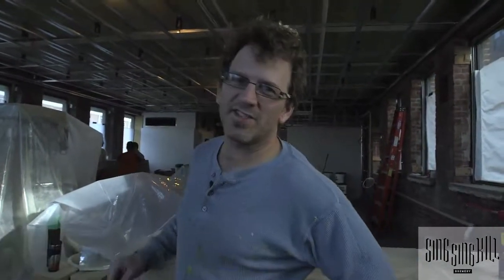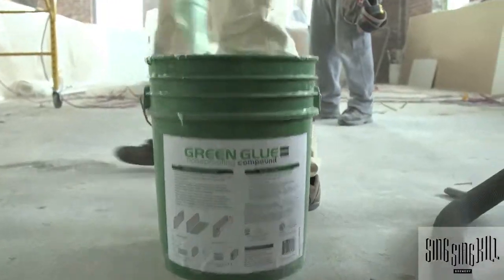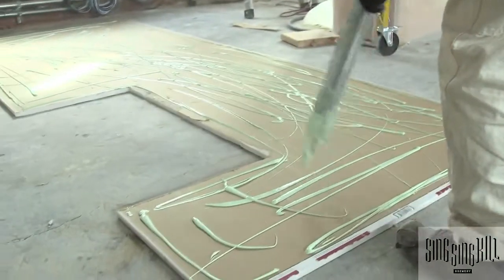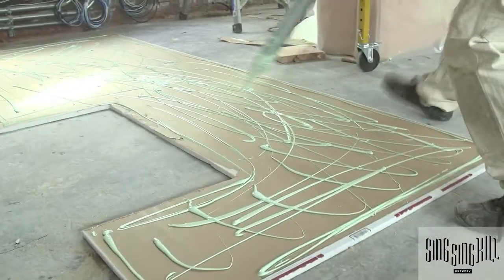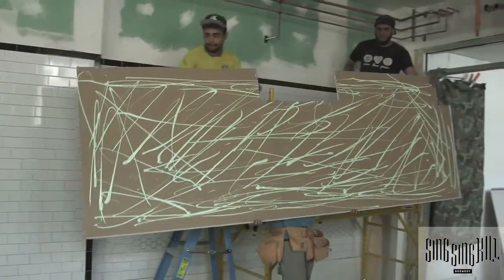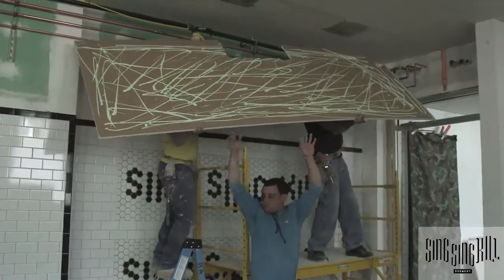Sing Sing Kill Brewery- Spring Update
Sing Sing Kill Brewery and brew pub will open as a New York State Farm Brewery, in the heart of the Village of Ossining. We are committed to our community, local NY ingredients, supporting symbiotic relationships between farmer & brewer to craft the best beer possible.